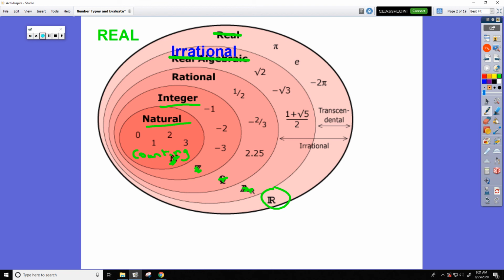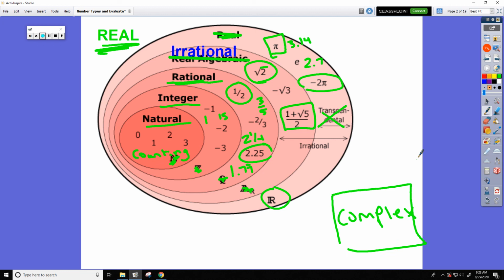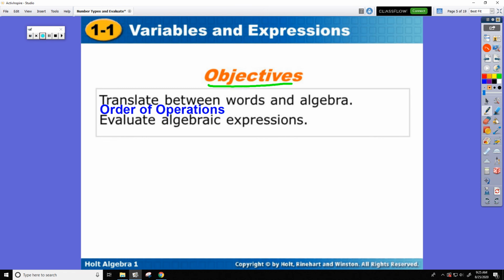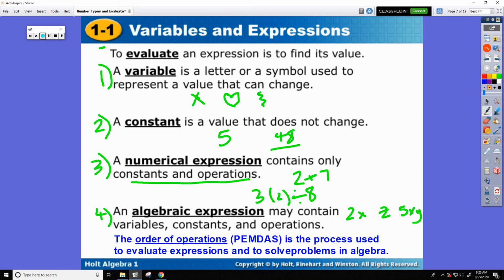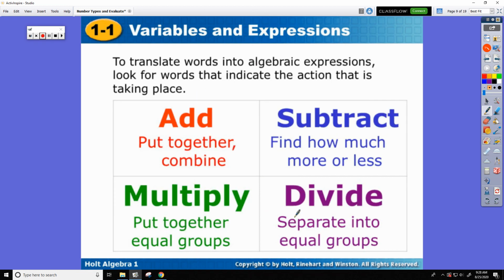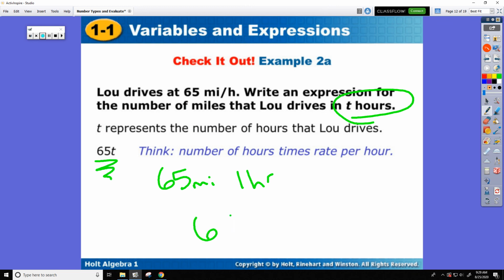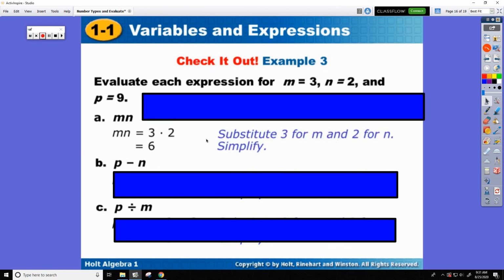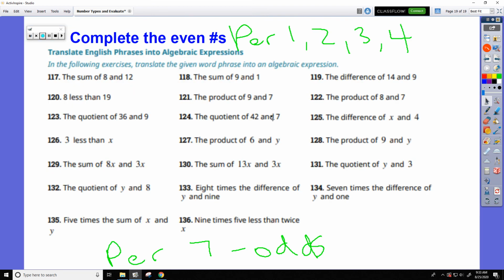U1 L1 Number Types & Evaluate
Unit 1 2020 Foundations for Algebra
Lesson 1 - Number types and evaluate expressions
Assignment in video or G Classroom